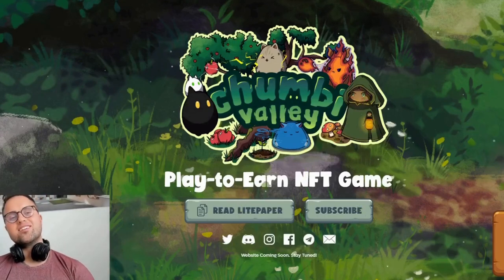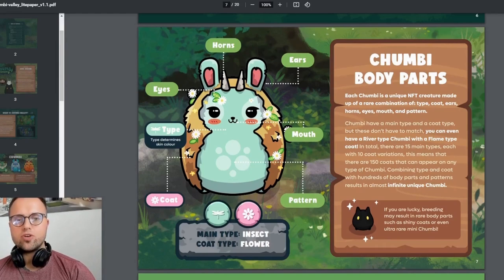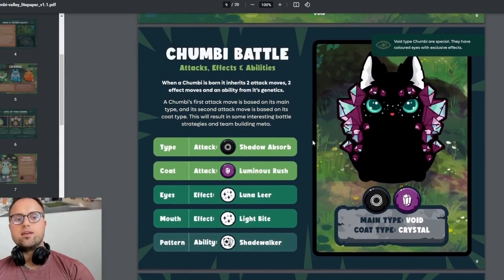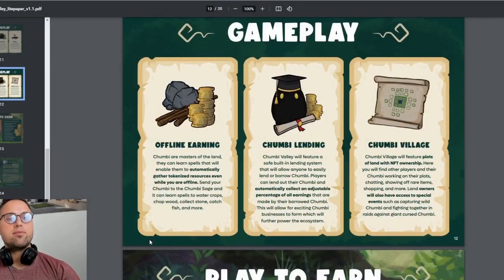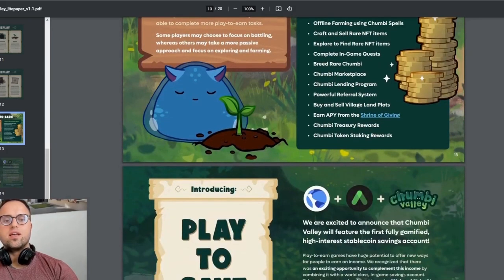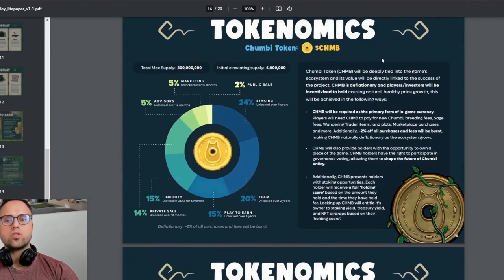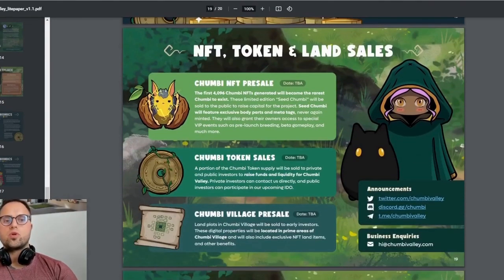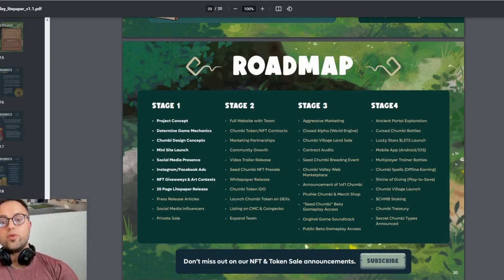NEW Play to Earn NFT Game | Chumbi Valley | Next Axie Infinity? | Free To Play | Litepaper Review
Play to Earn Crypto games! and How to make money playing games!

Overview -  0:01
Intro - 0:48
Game Explained - 0:58
Play to Earn Opportunities-  3:35
Tokens - 6:36
Roadmap - 9:00